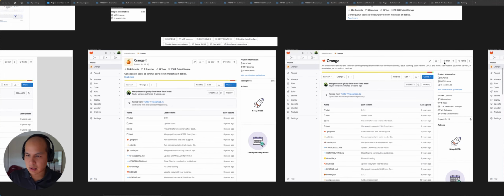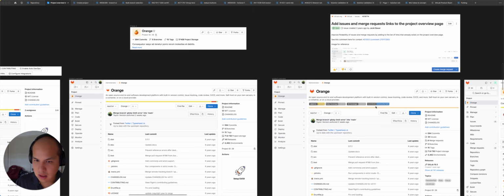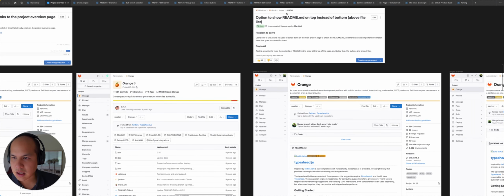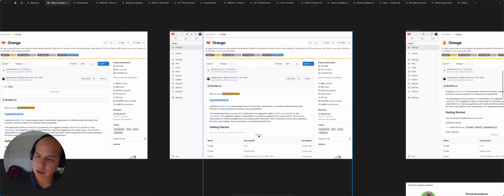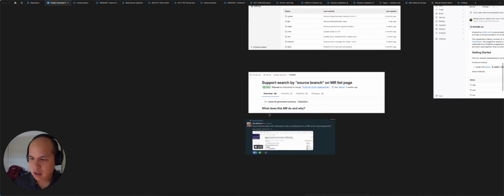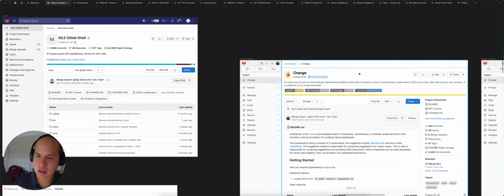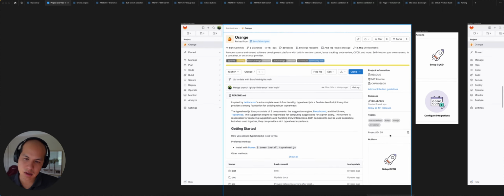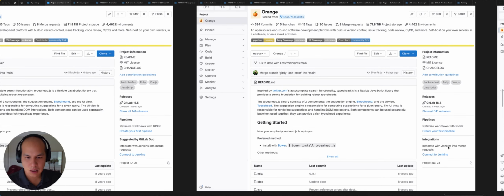Design concept - Project overview sidebar